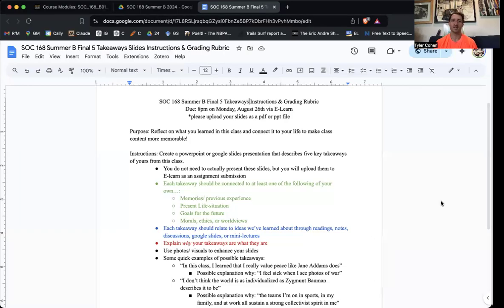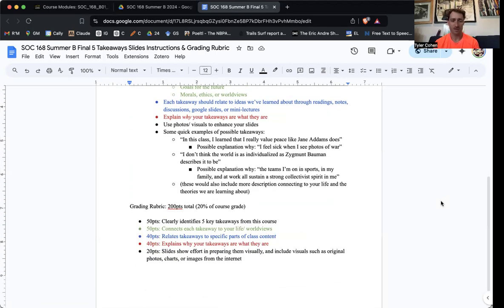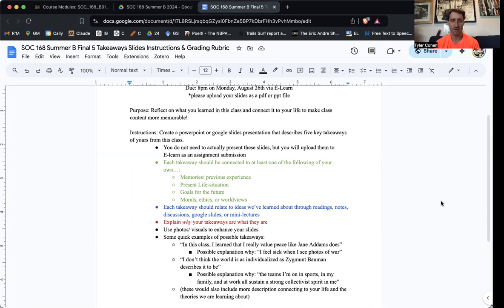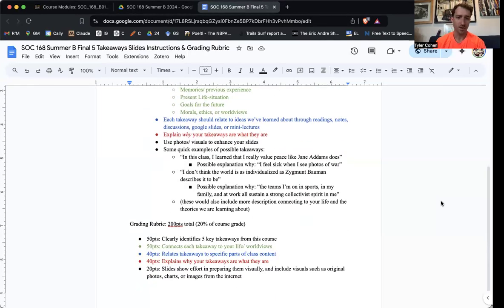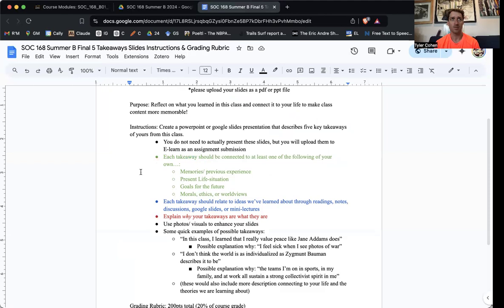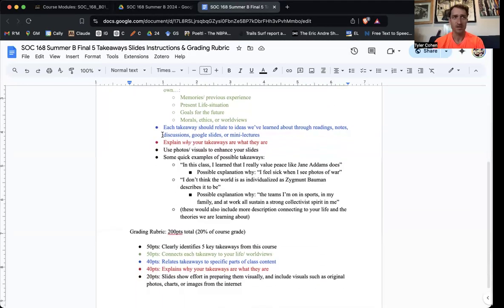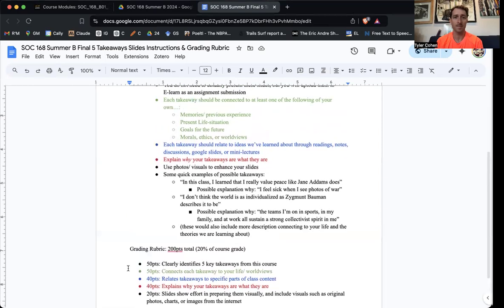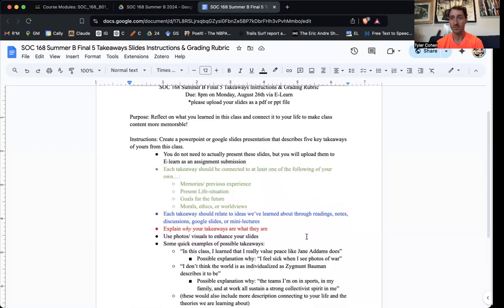SOC 168 summer b 2024 final 5 takeaways instructions